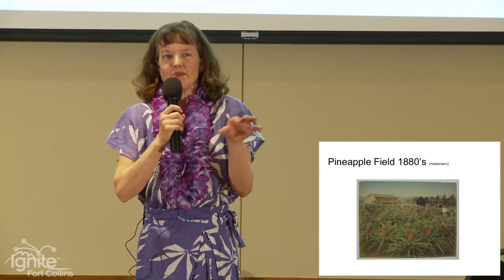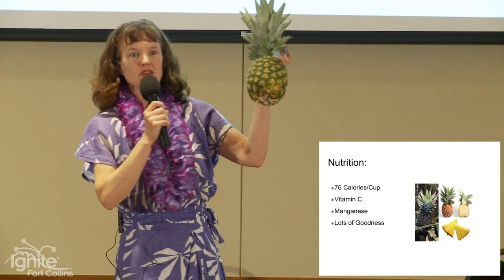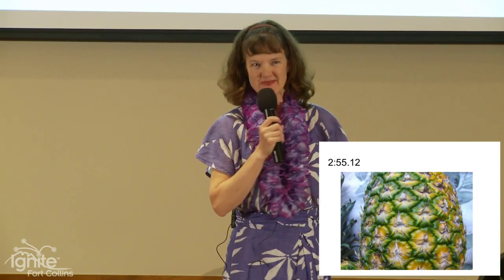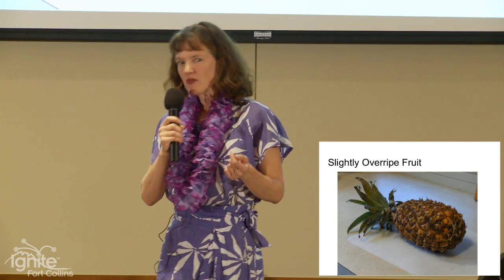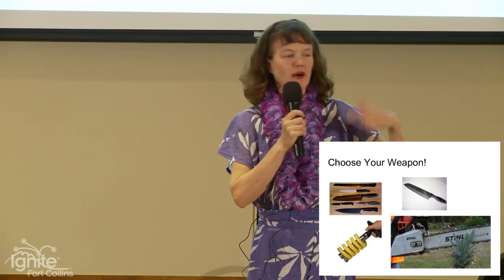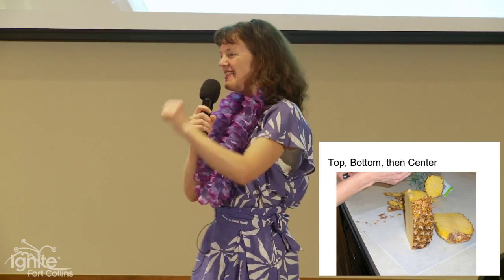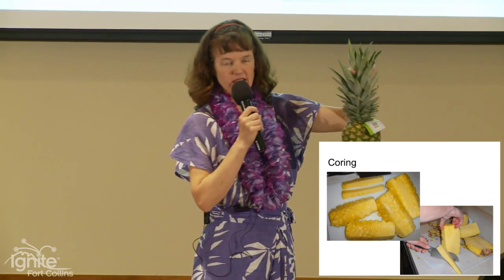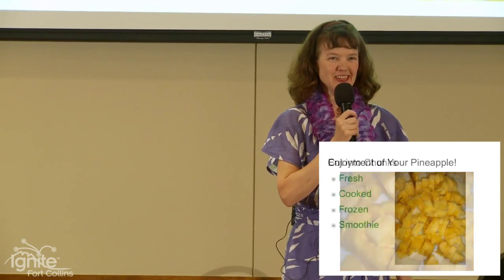Ignite Fort Collins 9: Jen Sajbel - "How to Cut a fresh Pineapple...Without Fear"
"How to Cut a fresh Pineapple...Without Fear" - Presentation given on September 8th, 2011 at Ignite Fort Collins 9 by Jen Sajbel.